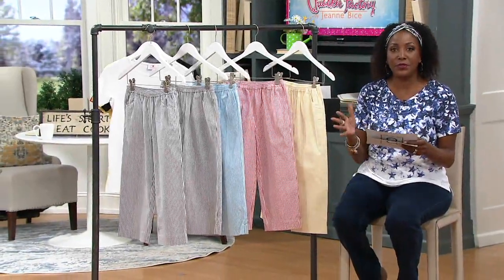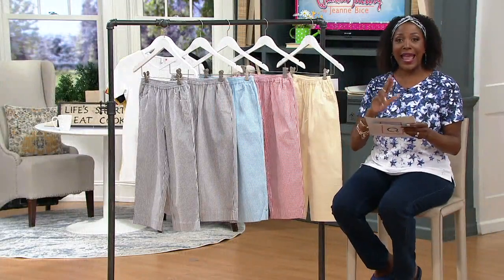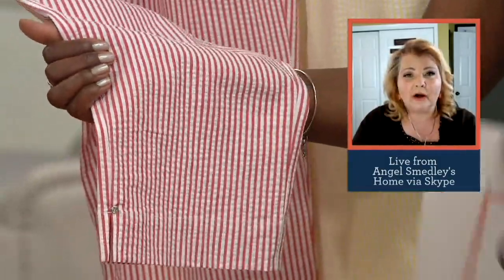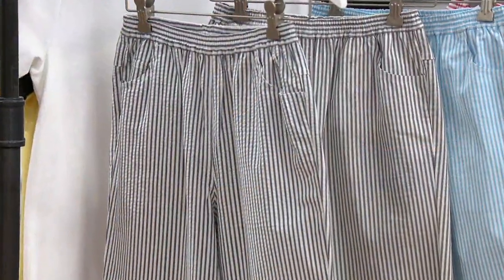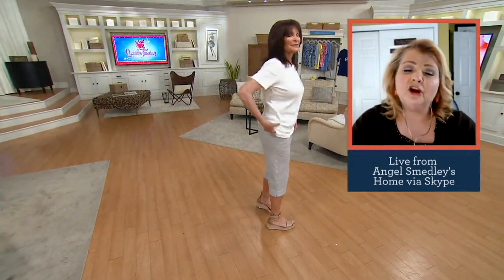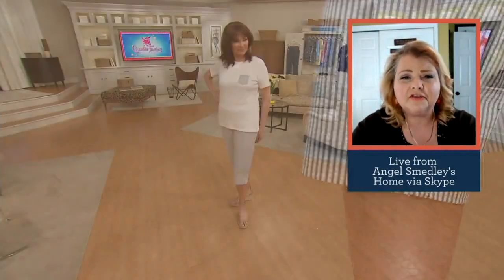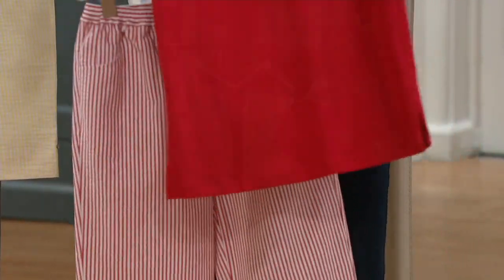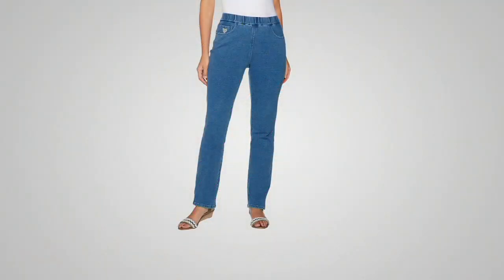Quacker Factory Pull-On Stretch Seersucker Capri Pants on QVC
Quacker Factory Pull-On Stretch Seersucker Capri Pants

These seersucker capris just shout all things summer: iced tea, sun hats, and a fresh pedicure to show off. From Quacker Factory.